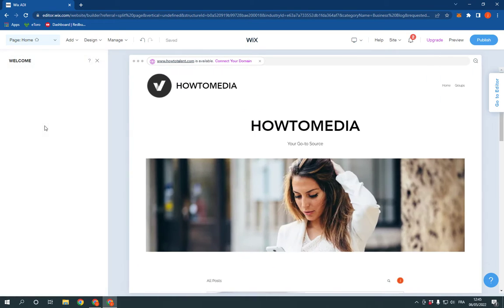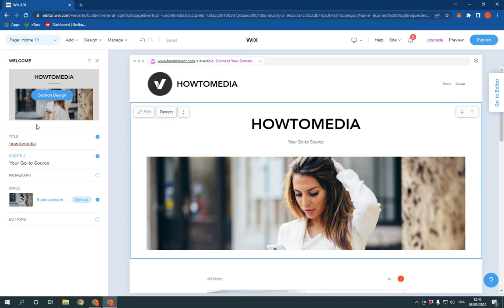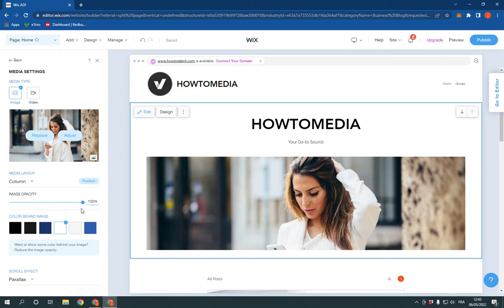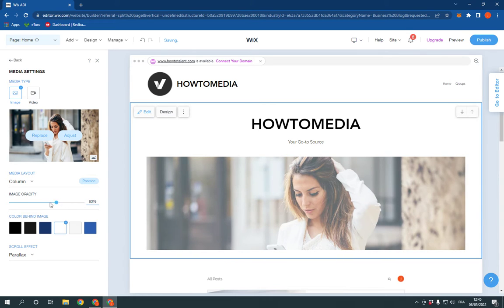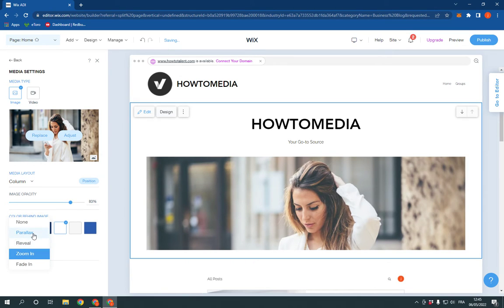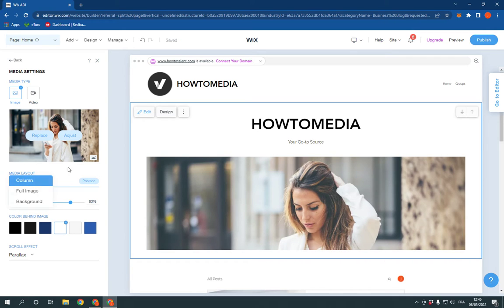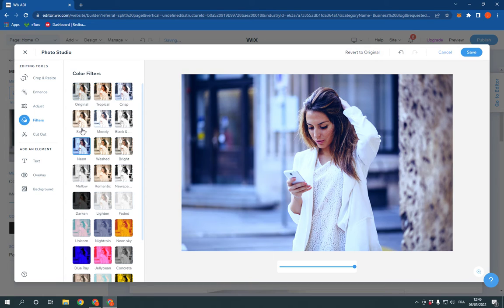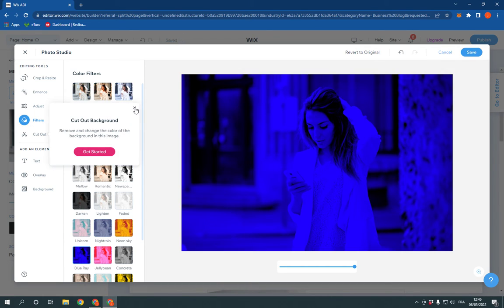How To Edit Your Welcome Page on Your Wix Website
in this video we discuss :